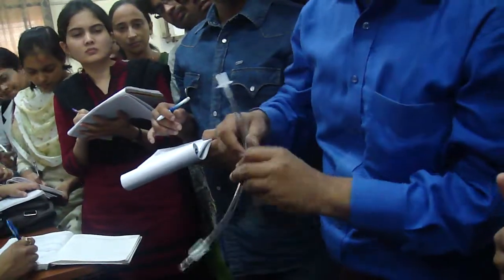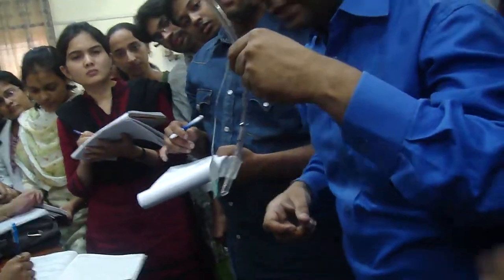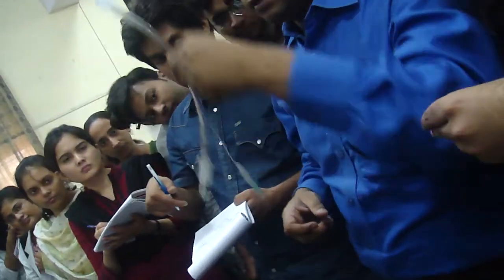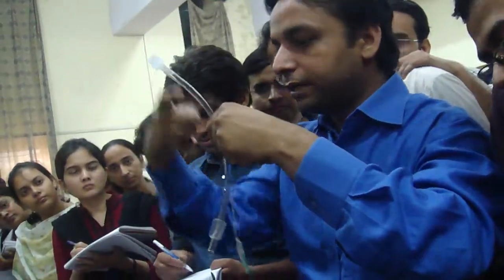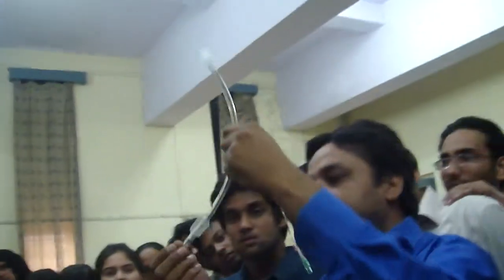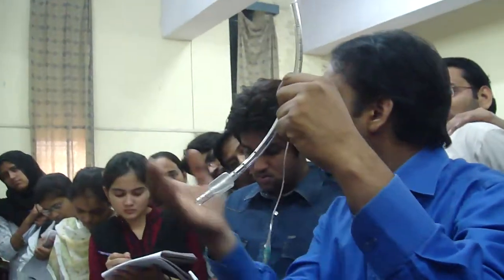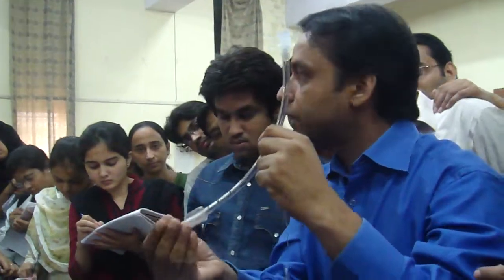Medicine instruments 2 ET